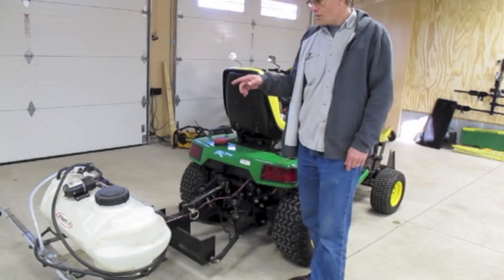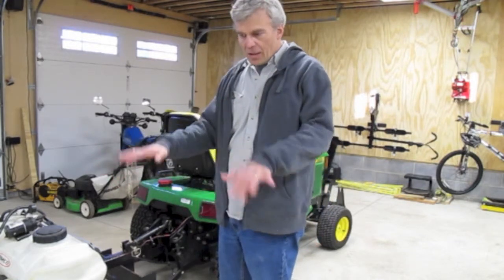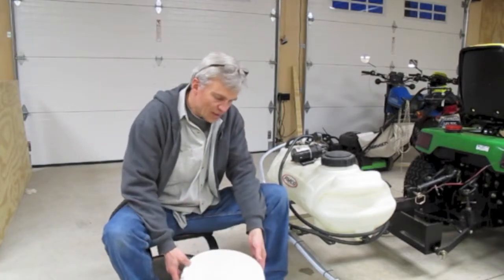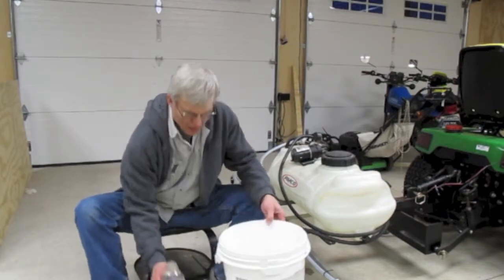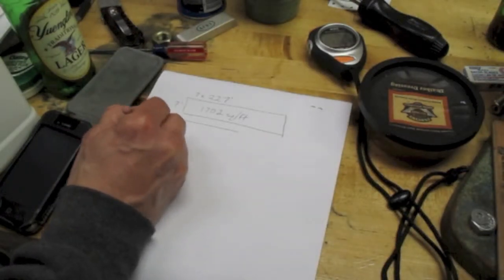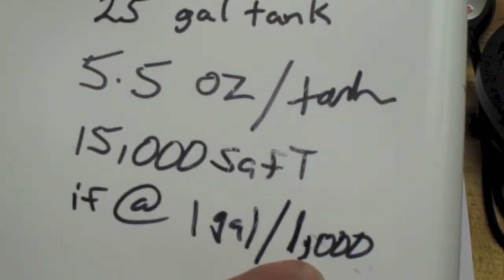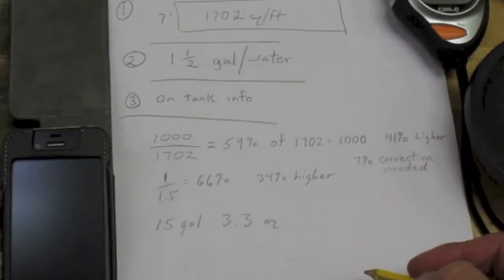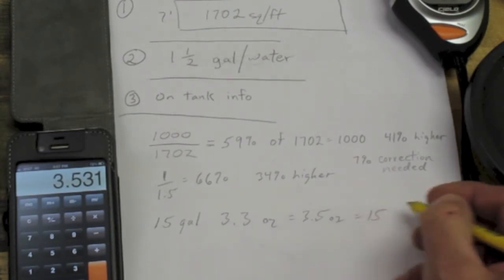Scottsgaragecave Fimco lawn sprayer mounted to John Deere 455S, calculate flow and chemical mix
Fimco sprayer mounted to John Deere 455S part #2 / Calculation of water flow and chemical mix